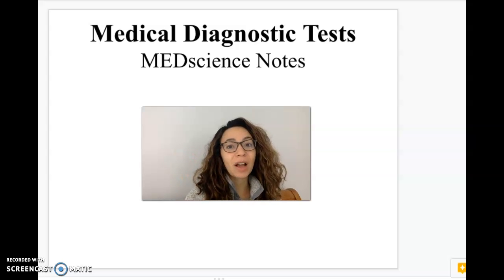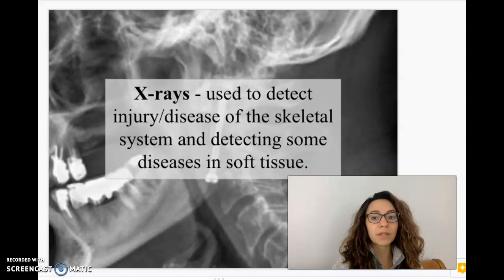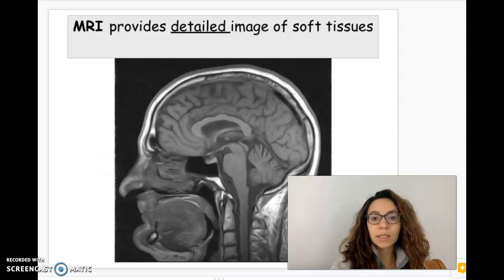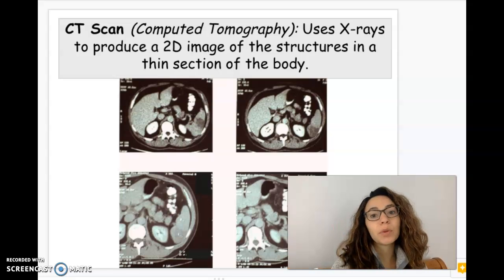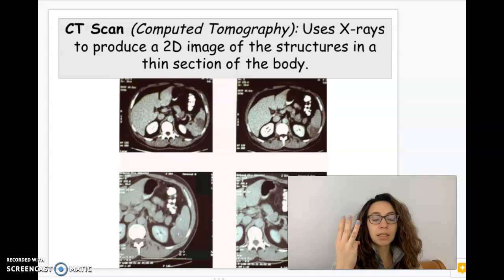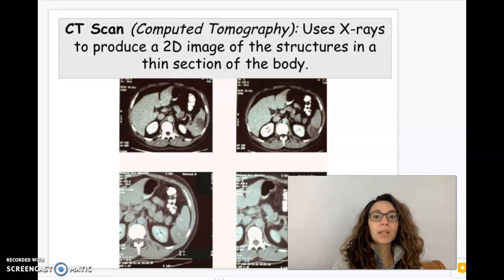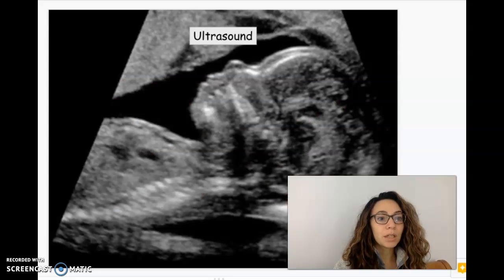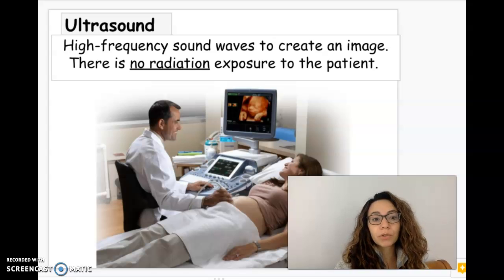Medical Diagnostic tests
Notes for a Intro to Medical Science high school course.